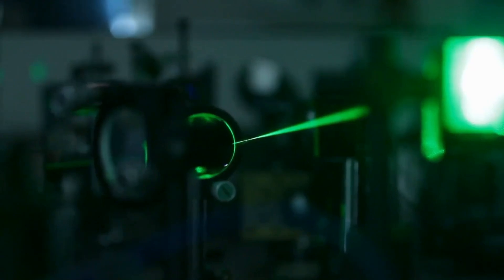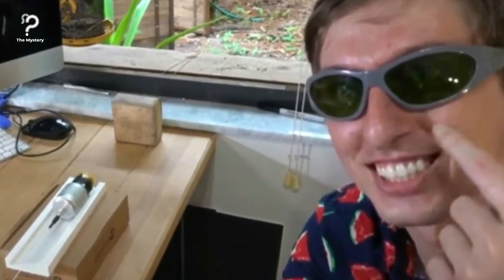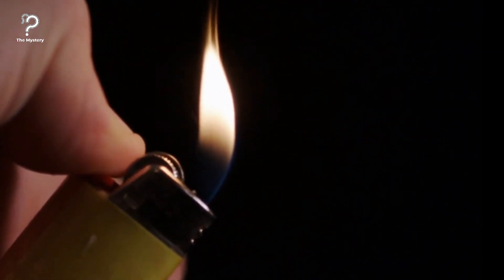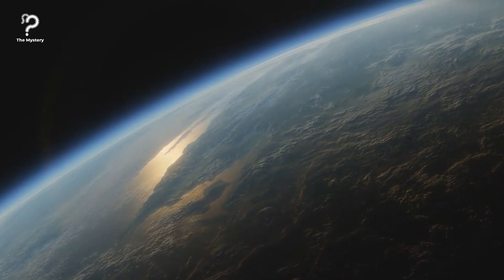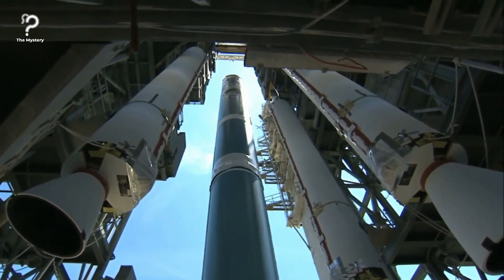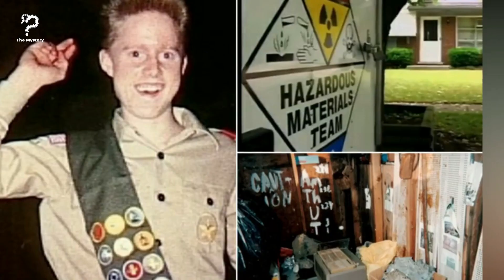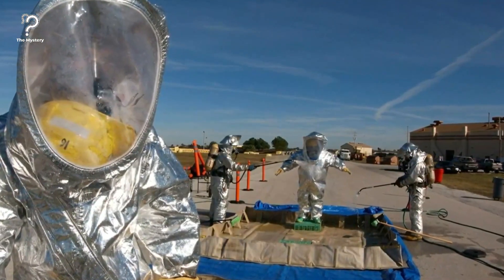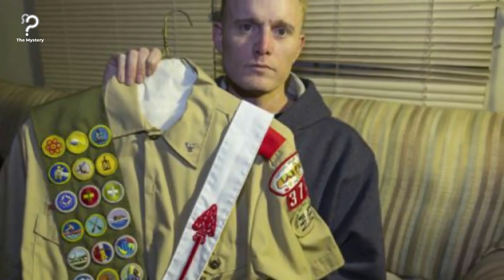Man Creates A 'Death Ray' Strapped To His Car, Gives Neighbors Cause For Concern